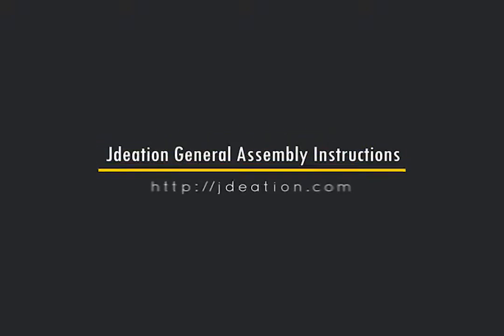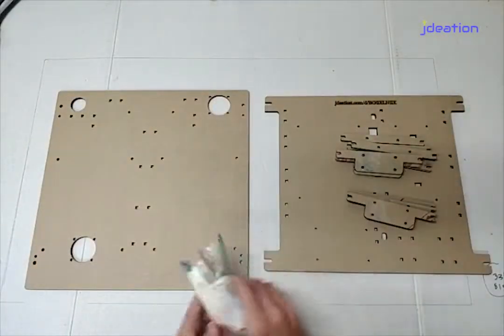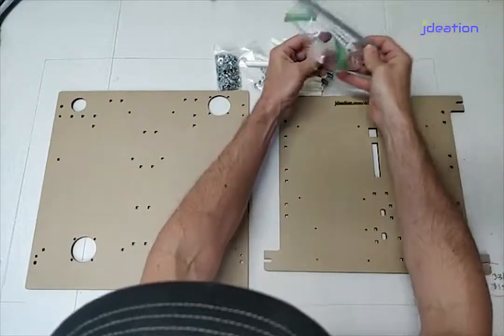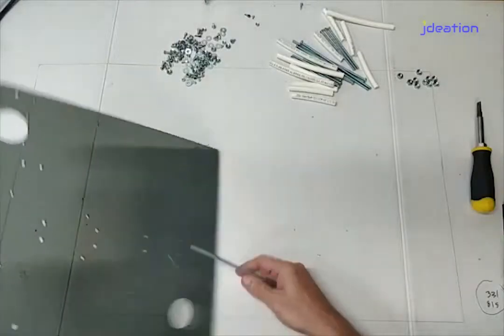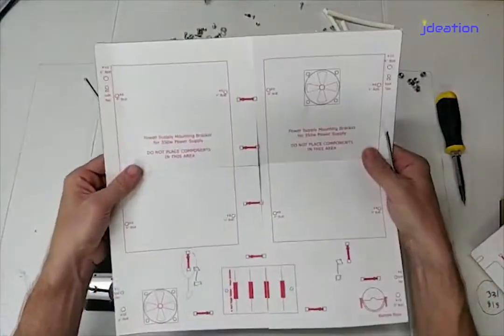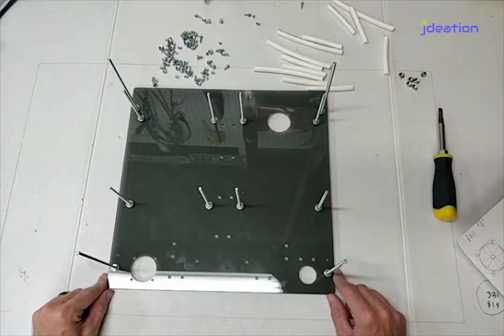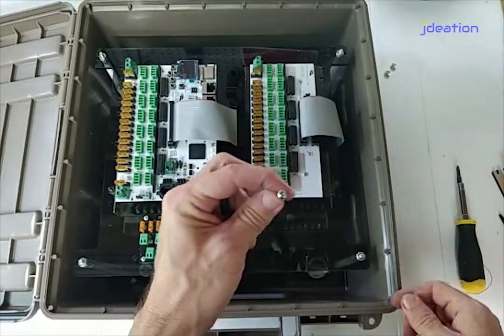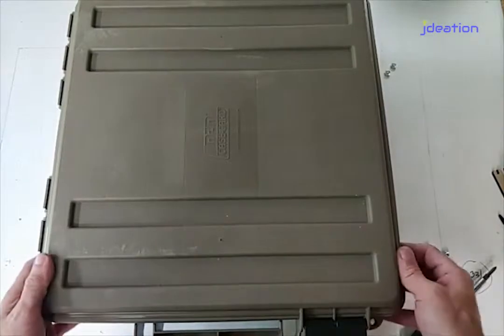Jdeation Mounting Kits Official Assembly Instructions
Official assembly instructions for Jdeation Double Decker Enclosure Kits.

In this video we do a complete walk-through of assembling a Jdeation Mounting Kit.  While this video serves as the general instructions for all mounting kits,  in this video we are actually building an MTM ACR8-72 Full Top Mounting Kit.

More information and step by step written instructions on the MTM ACR8-7s Full Top Mounting Plate can be found here:

While all Jdeation Mounting Kits can be customized for free using our online designer in this video we are installing the following components:
Falcon F16V2
Falcon Expansion Board
CFOL 8 port Distro